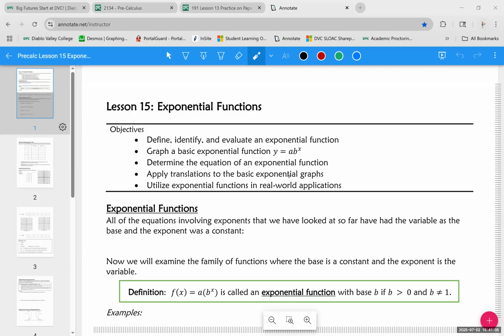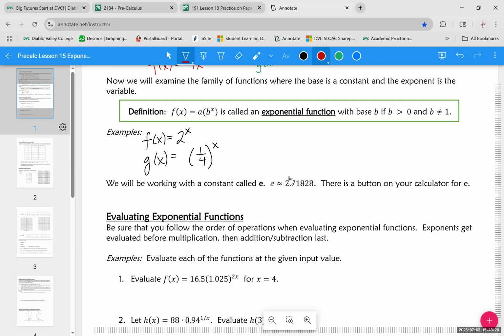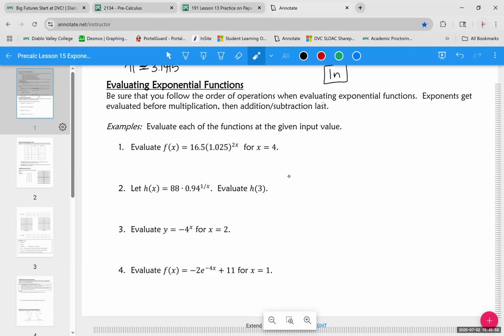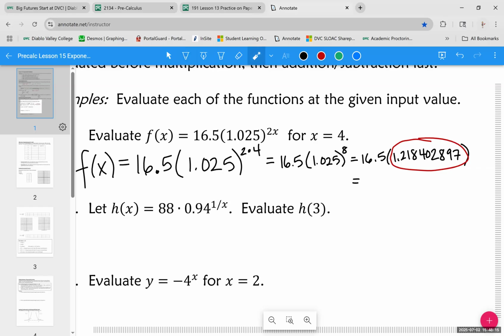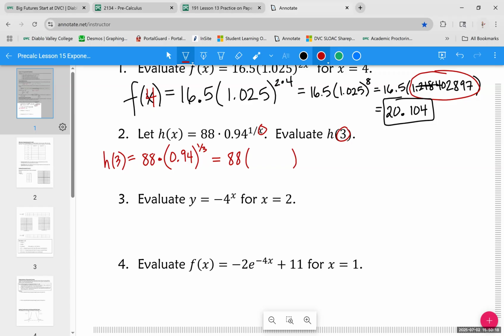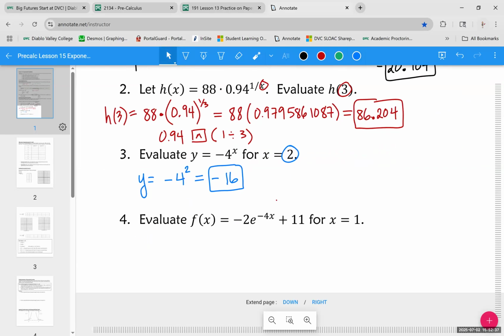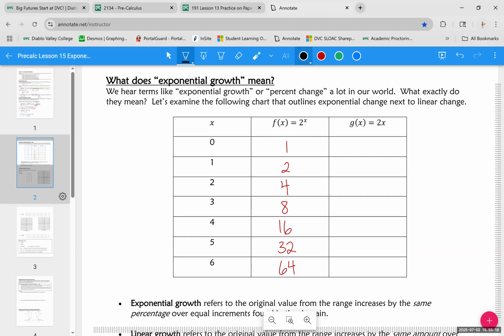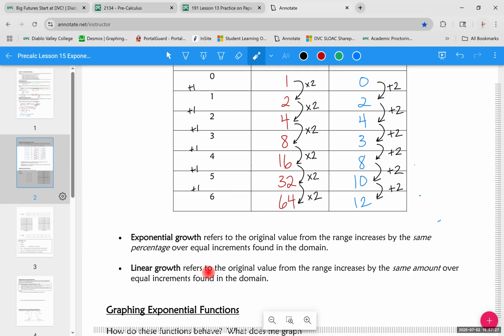Precalculus Lesson 15, part 1